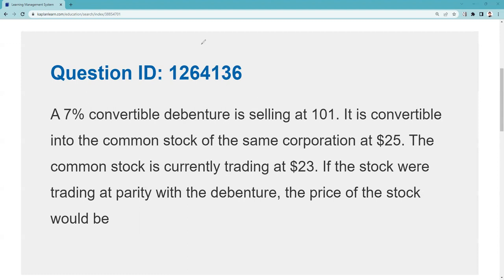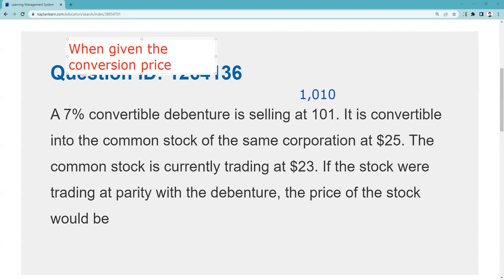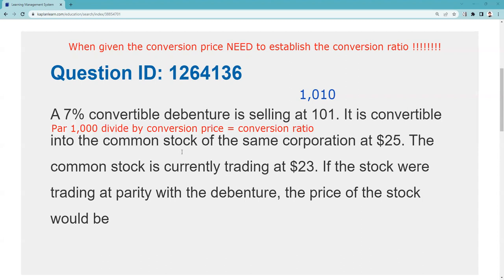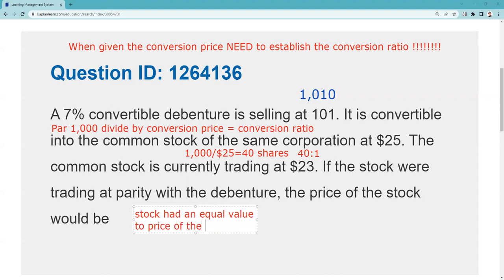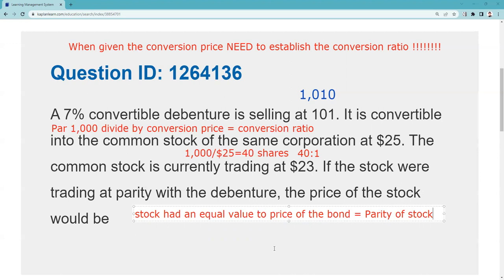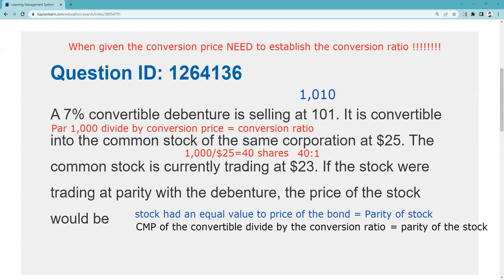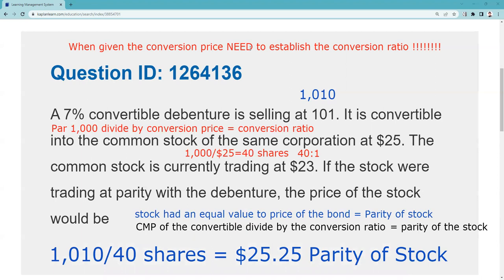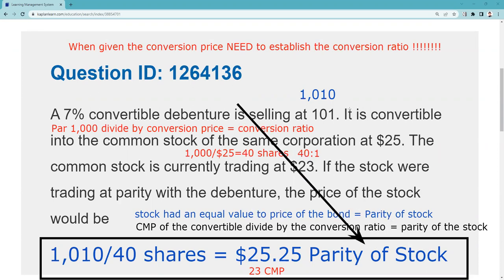Series 7 Exam Prep - Calculating Parity of the Stock. VERY TESTABLE!!!!!